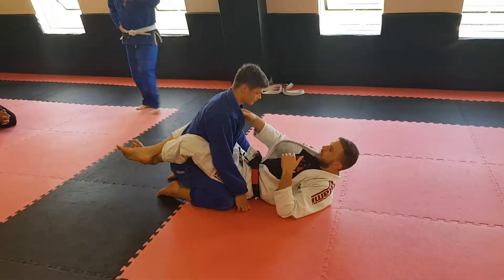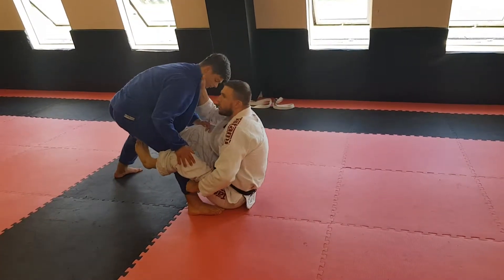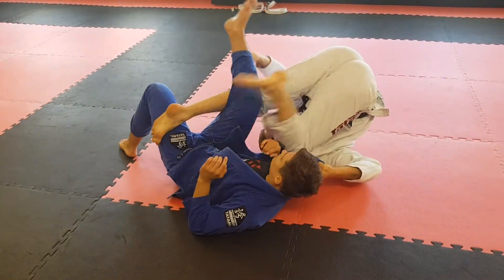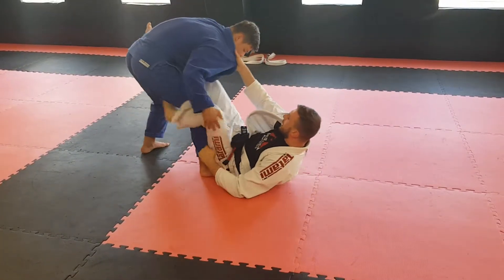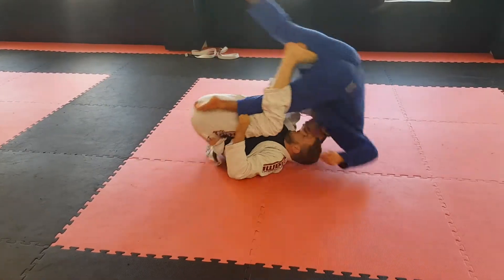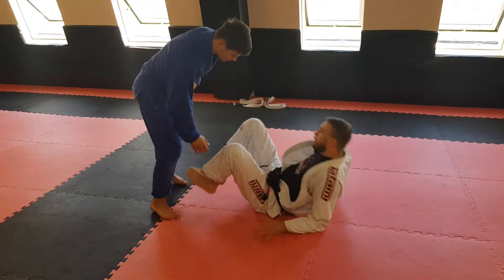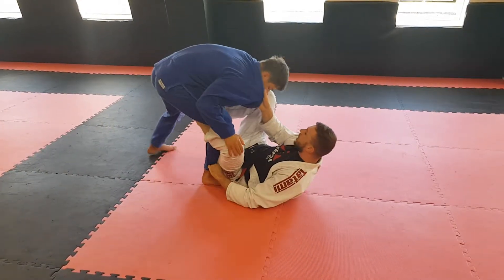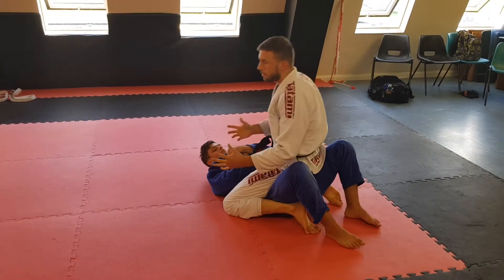De la Riva Variations of Overhead Sweep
Using overhead sweep in de la riva guard with some variation